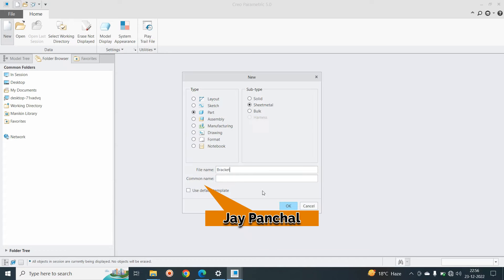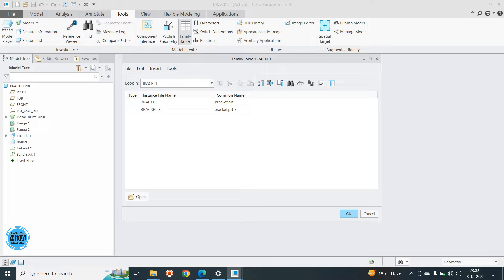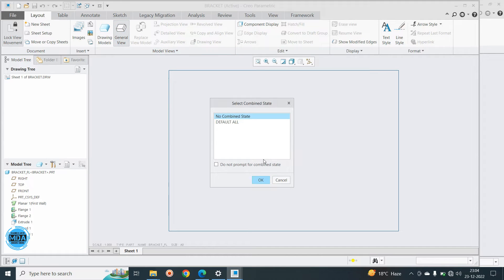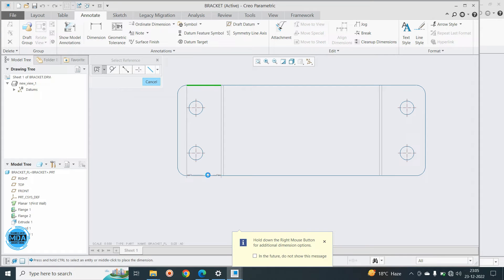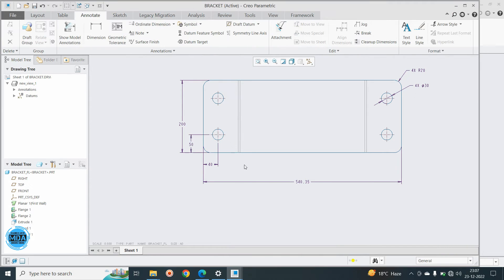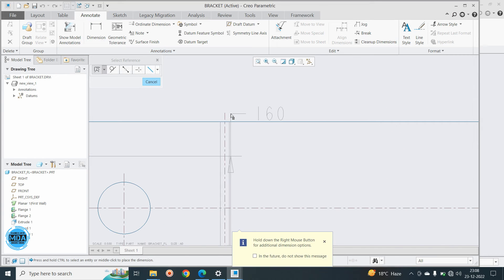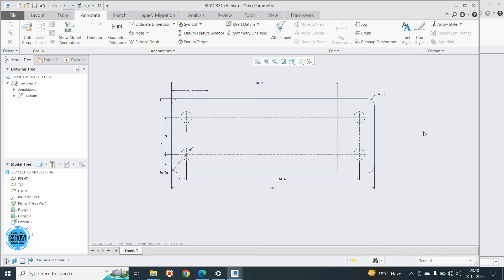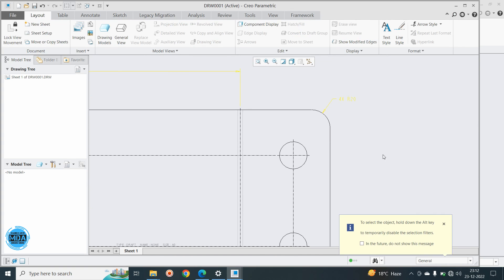Creo tutorial- Convert sheet metal to DXF file for Laser beam cutting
Hi Friends,

MDA